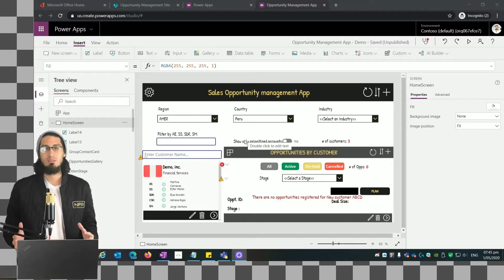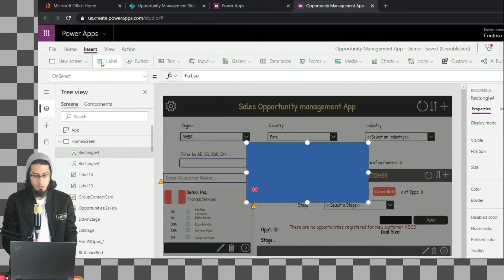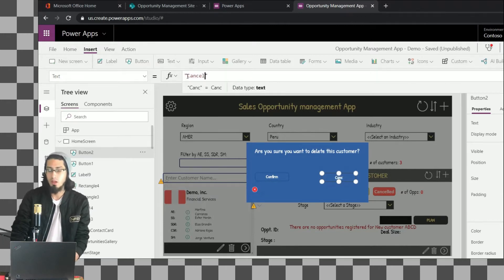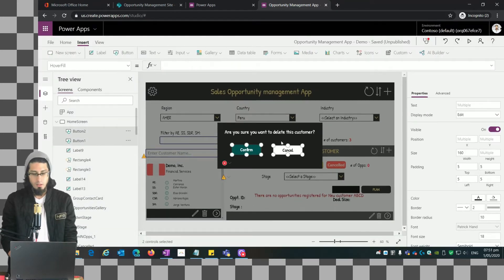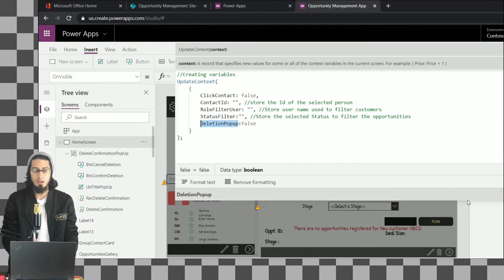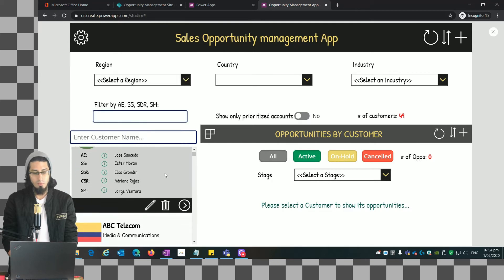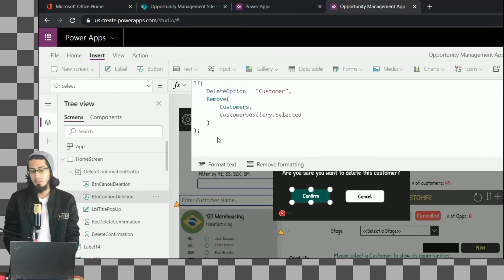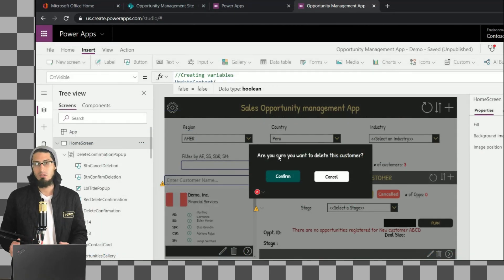PowerApps FZH #21 - Deleting items from a Gallery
Hi, in this video I'm going to show you how to delete items from the Customers Gallery. You will also learn how to build Confirmation Popups!